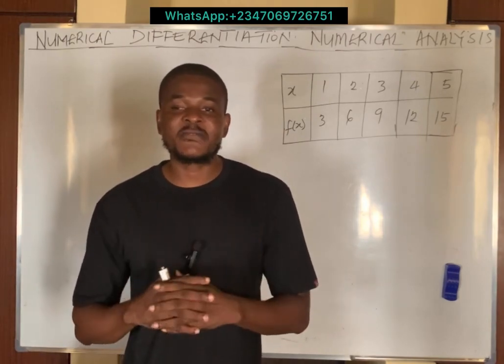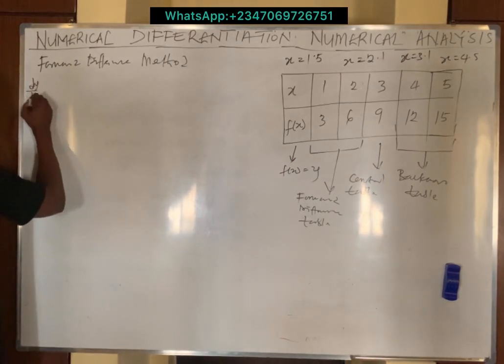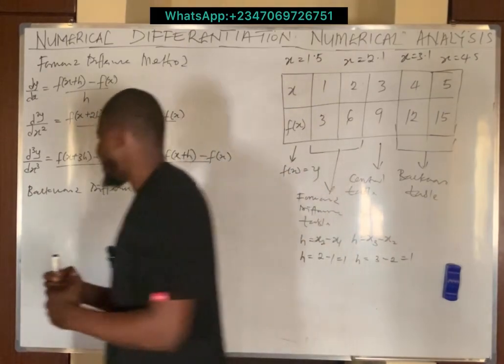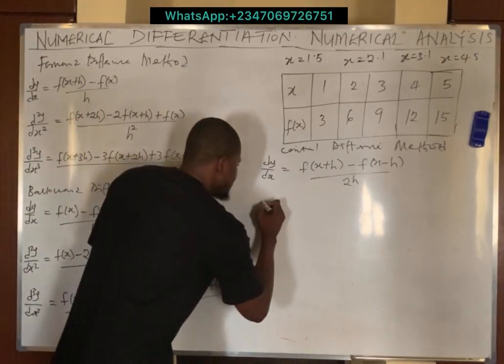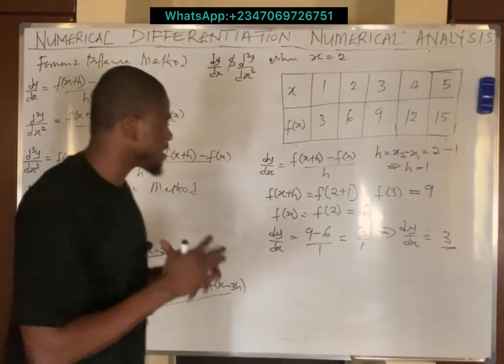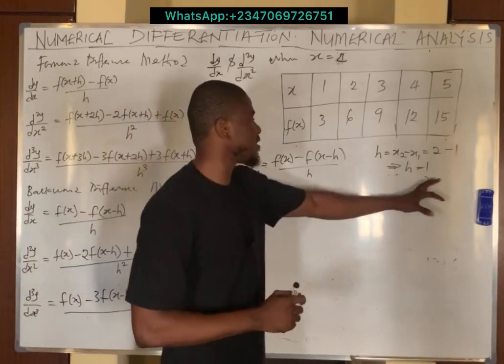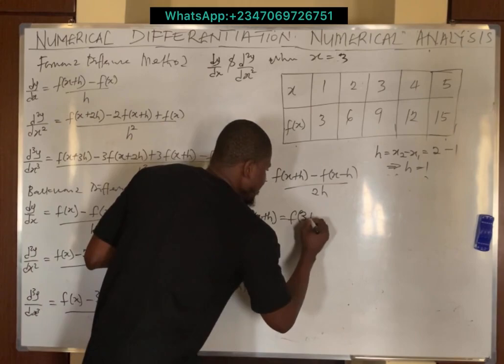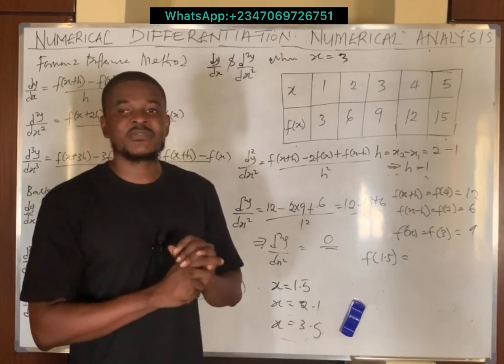Numerical Differentiation Numerical Analysis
📘 In this video, we dive deep into Numerical Differentiation Numerical Analysis, covering the core concepts and formulas that are essential for students and professionals alike. If you're learning Numerical Differentiation Numerical Analysis, this video is a must-watch!

🔢 We explain the Forward Difference Formula, Backward Difference Formula, and Central Difference Formula — all important techniques in Numerical Differentiation Numerical Analysis. Each method is clearly explained with easy-to-follow solved examples to help you grasp the applications of Numerical Differentiation Numerical Analysis.

🧠 Whether you’re preparing for exams or just revising Numerical Differentiation Numerical Analysis, this tutorial breaks it down in a way that’s both educational and practical. The Forward Difference, Backward Difference, and Central Difference methods are all part of the foundation of Numerical Differentiation Numerical Analysis, and we show you how they work, step by step.

📚 What’s included:

*Introduction to Numerical Differentiation Numerical Analysis.

*First, second, and third derivative formulas using the Forward Difference Formula

*How to apply the Backward Difference Formula in Numerical Differentiation Numerical Analysis

*Accurate use of the Central Difference Formula with examples

*Solved example covering all three formulas

*Tips for solving problems in Numerical Differentiation Numerical Analysis